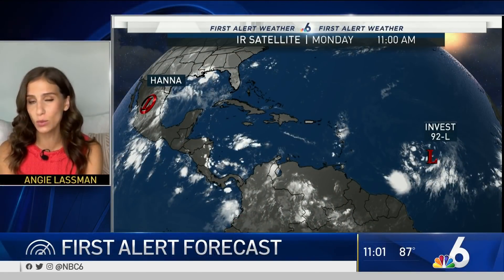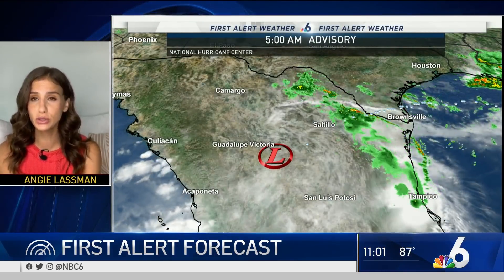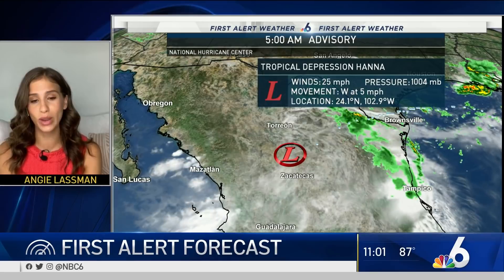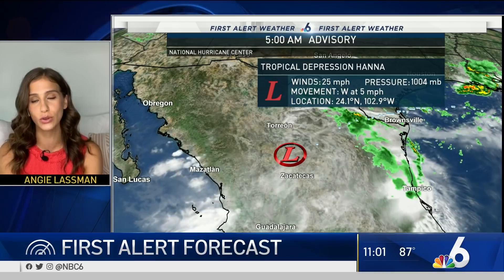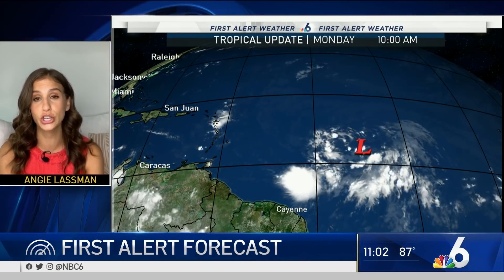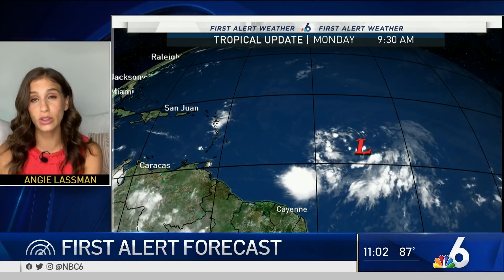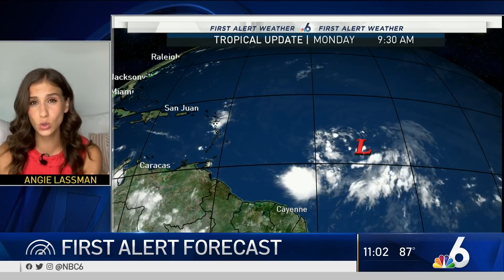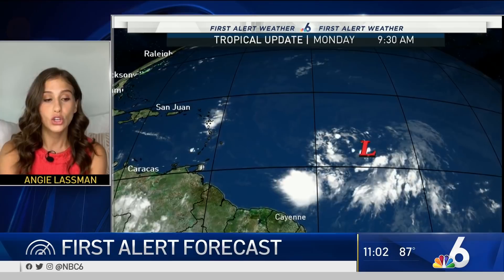System in the Atlantic Could Become the Next Named Storm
Angie Lassman has the latest on what is left of Hanna after it made landfall this weekend and what could be the next named storm within the coming days.

NBC 6/WTVJ was Florida’s first television station and has been covering news in South Florida for over 60 years. NBC 6 provides news, weather, traffic and sports during Today in South Florida, South Florida Today, South Florida Nightly News and South Florida Tonight.